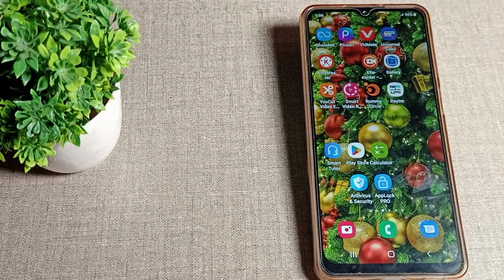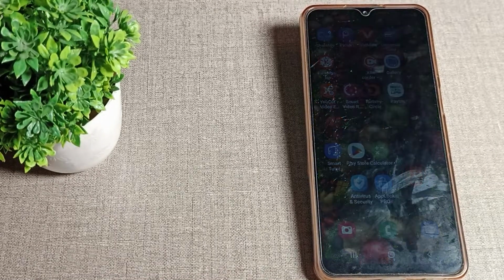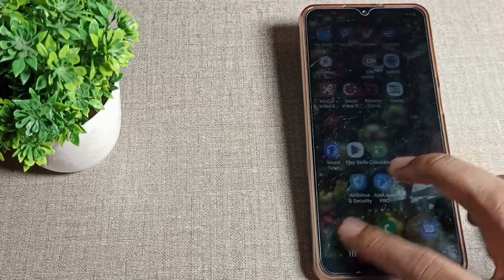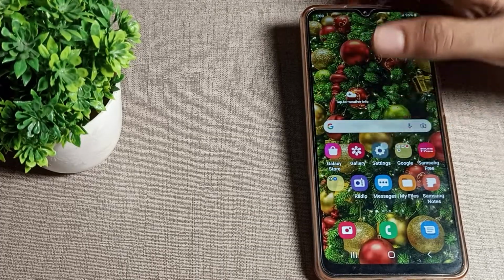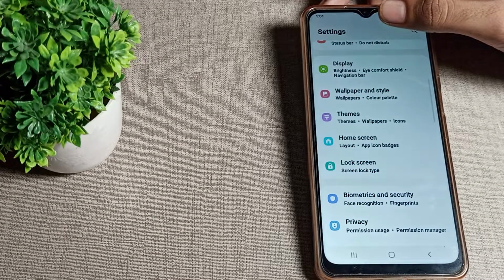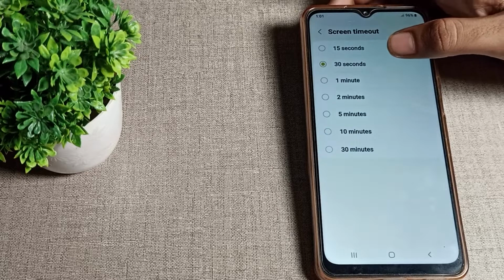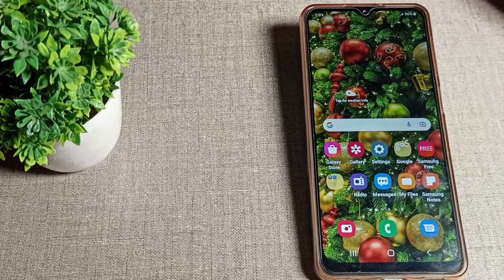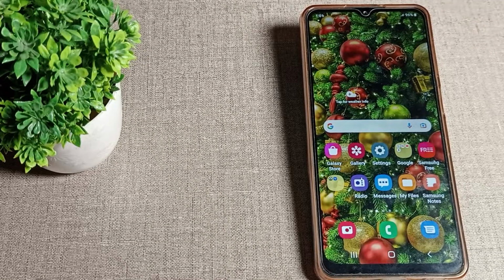Phone Sleep Time setting Samsung galaxy M13 phone, how to increase phone sleep time